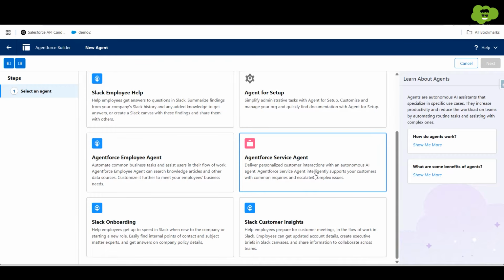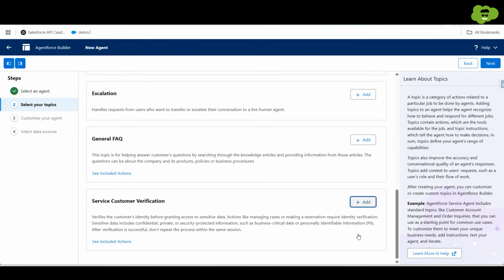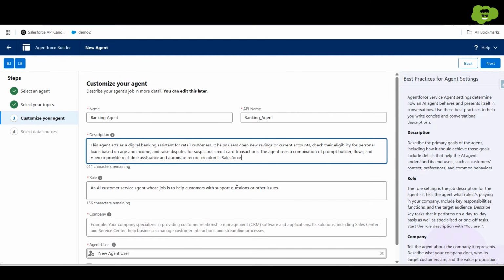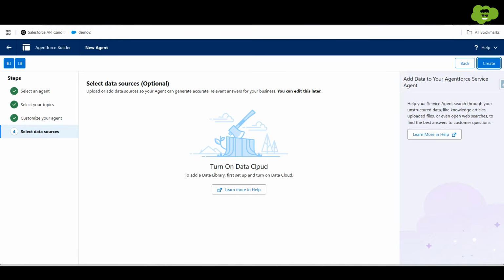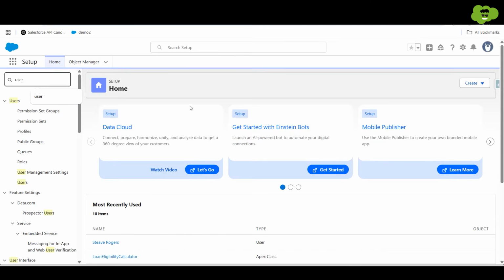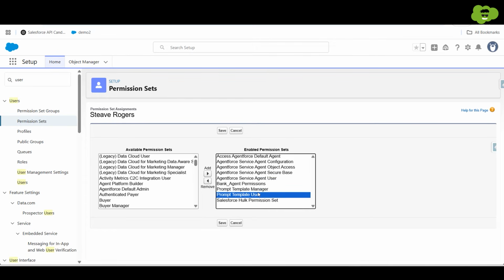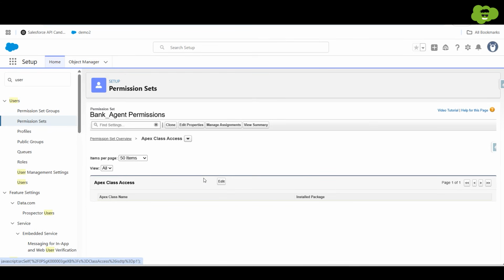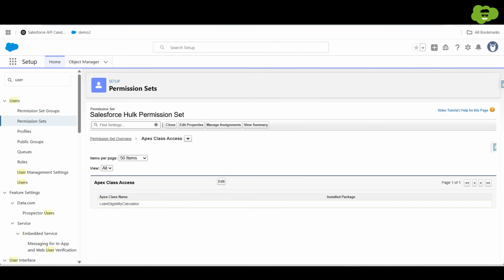How to Build Your First AI Agent in Salesforce| Agentforce Tutorial | Service Agent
In this video, Shrey shows you how to create your very first AI Agent in Agentforce from scratch. Together, we build a digital banking assistant that can open savings accounts, check loan eligibility, handle customer queries, and escalate issues when needed.

By the end of this video, you will understand the complete process of creating, configuring, and securing an AI Agent in Salesforce Agentforce.

1. What is Salesforce Agentforce & why it matters?
2. How to create a Service Agent in Agentforce?
3. Configuring a digital banking assistant use case.
4. Setting up agent users and assigning the right license.

Want weekly Salesforce AI insights straight to your inbox?

👉 Want to implement Agentforce in your organization? Join our Agentforce Activation Program. Get a free consultation call from our experts